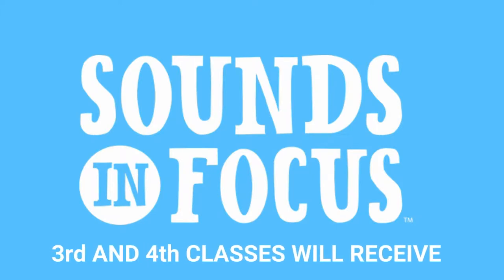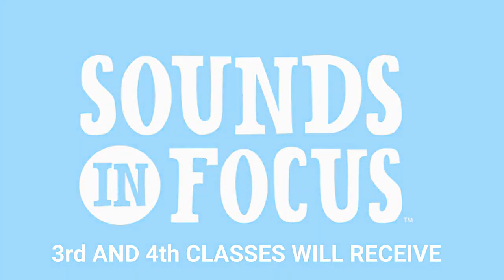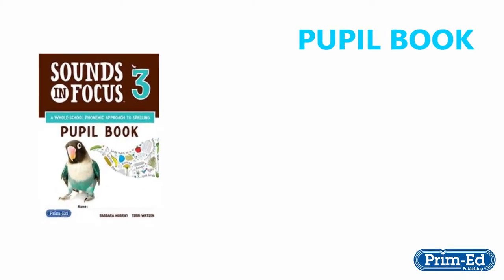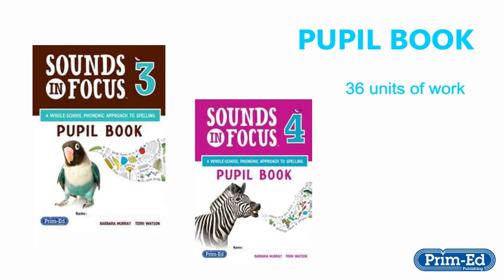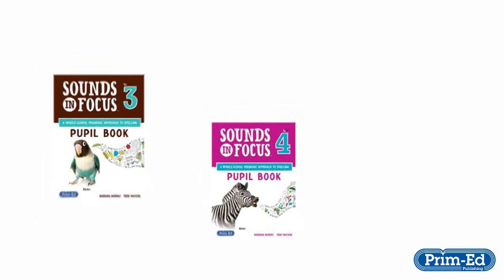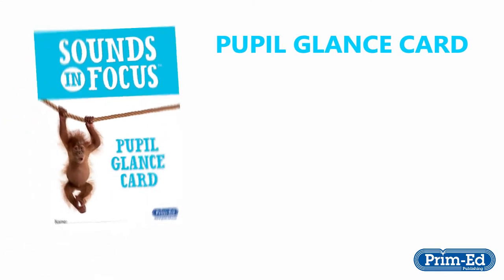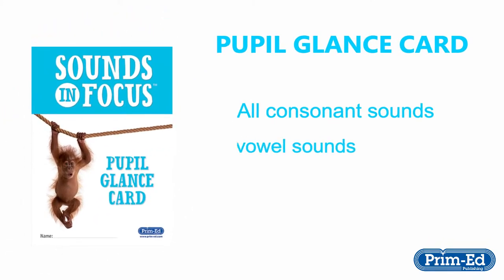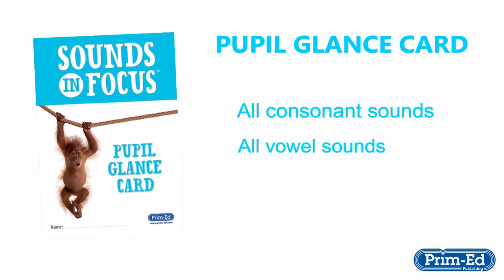Sounds in Focus - 3rd and 4th Components